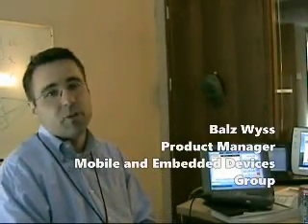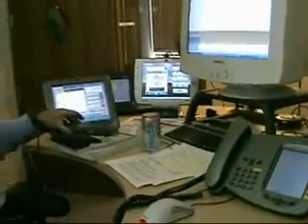Balz Wyss - Exploring Voice over IP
Originally uploaded Nov 17, 2004 by The Channel 9 Team

VOIP to SOIP. That makes us laugh. But, how the telephone is changing is no laughing matter.

Combining video, voice, and data are changing the way we work. Balz Wyss, product manager for Windows Mobile, gives us a short primer on the trends he's seeing in the voice over IP market.

We're seeing these trends in our offices already. In fact, here at Channel 9 we're using VOIP to talk with our boss, Lenn Pryor, because he works out of his home in California while the rest of us are toiling away in rainy Redmond, WA.